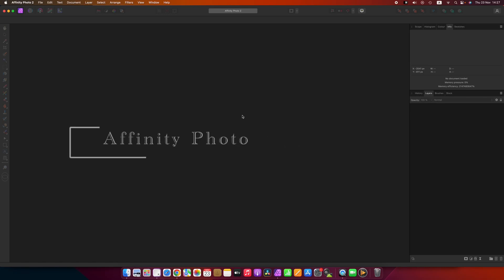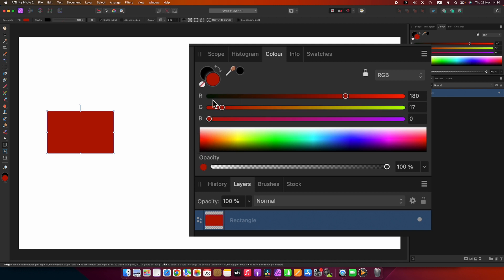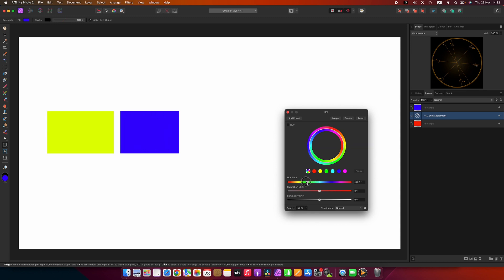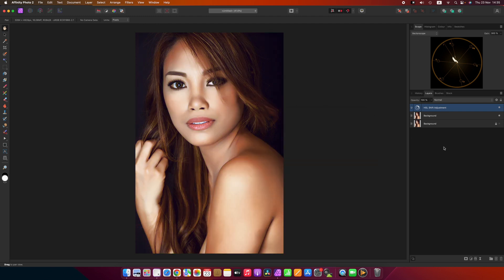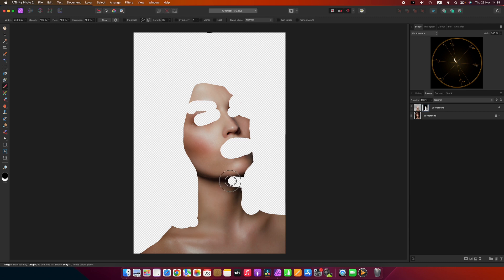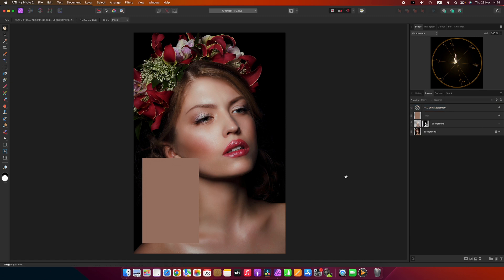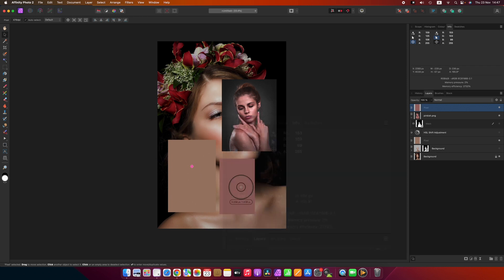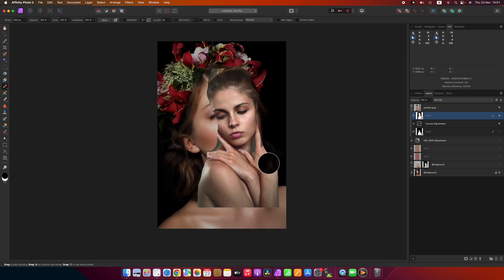Affinity Photo - Methods to correct Skin Tones and using the Vector Scope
This video shows how to balance skin tones using mainly the vector scope. The vector scope is a circle cut into several pieces with lines. Each line represents one pure color. The colors correspond to RGB and CMY but not K, as in black.

There is one more line that is defined by the letter I. Skin tones typically land on this line. I believe that you will learn a lot about the vector scope and how to balance skin tones by watching and understanding the content of this video.

I welcome your comments and suggestions. I look forward to create more videos based on your input.